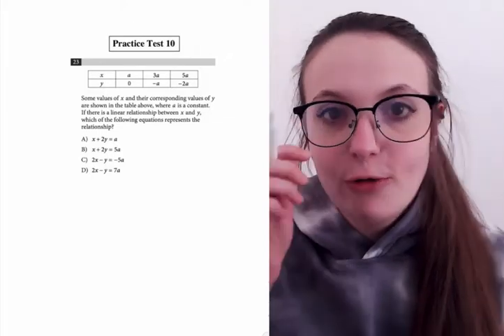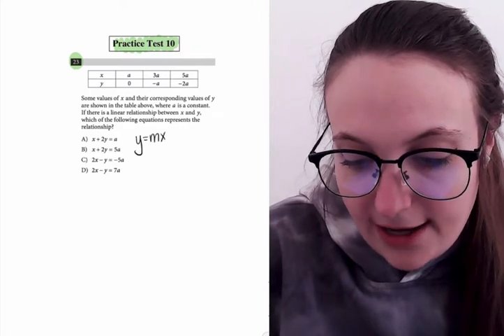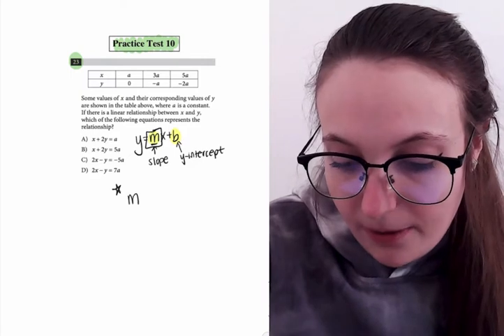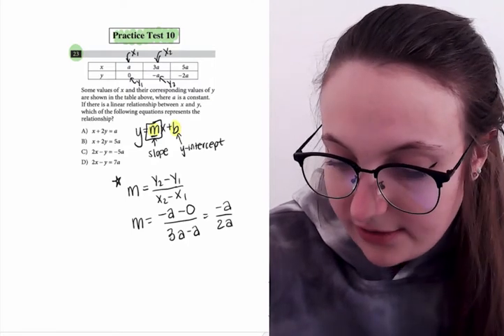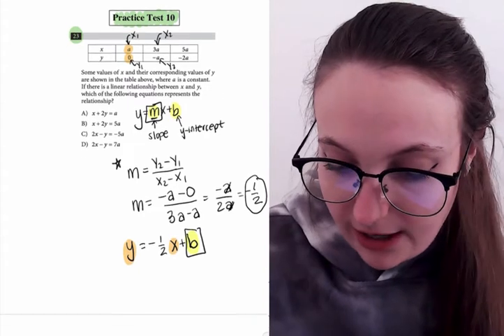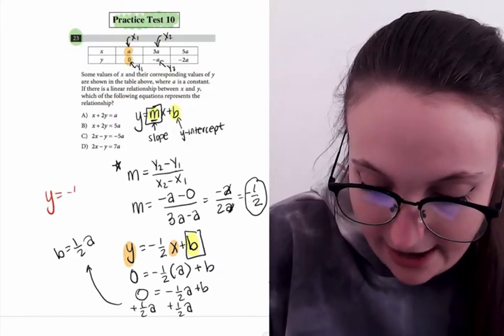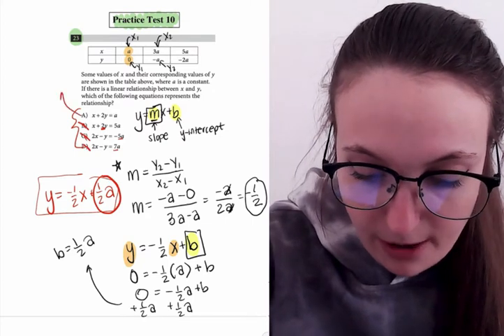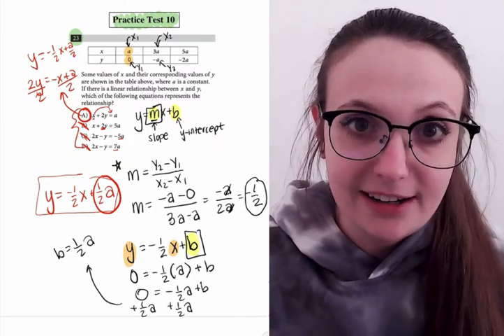SAT® Math: Sunday Challenge Problem #2